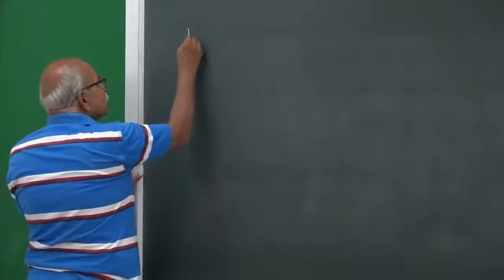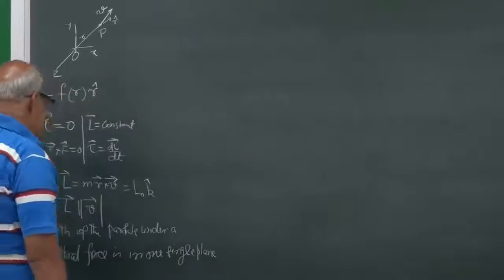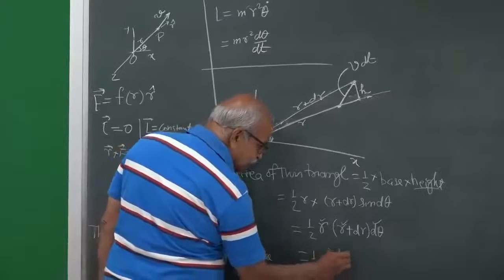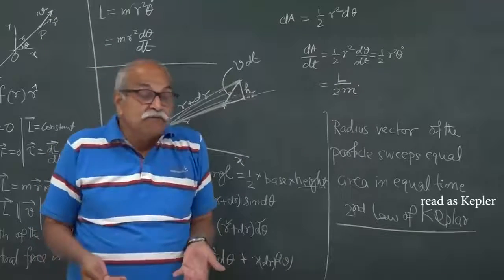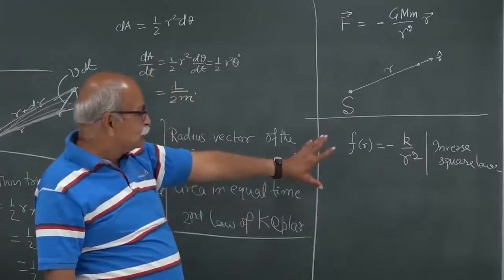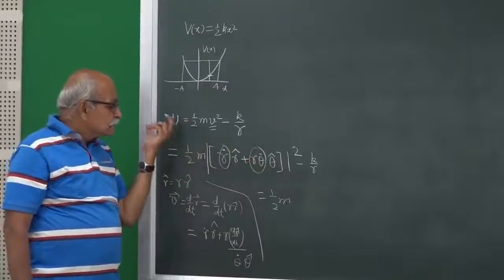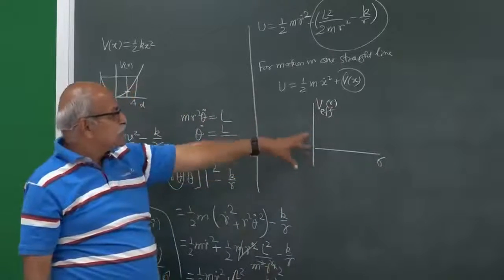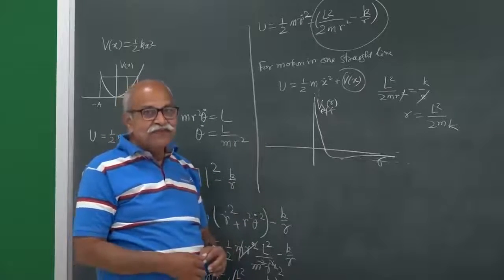Lecture 06 | Central force motion CLASSICAL MECHANICS | HC VERMA